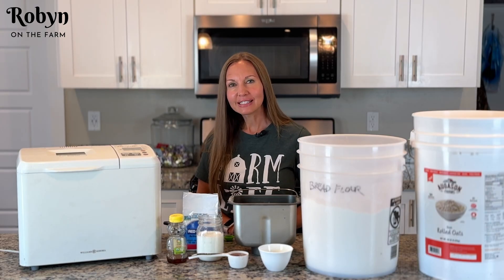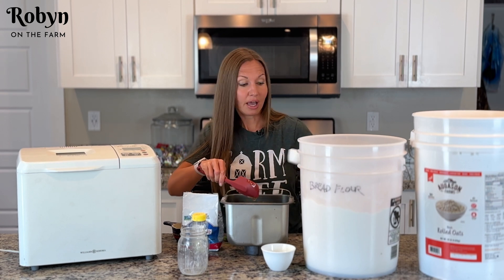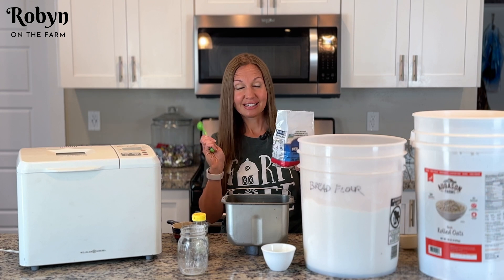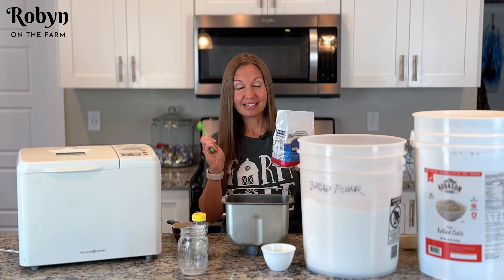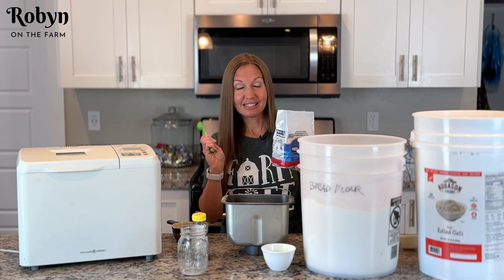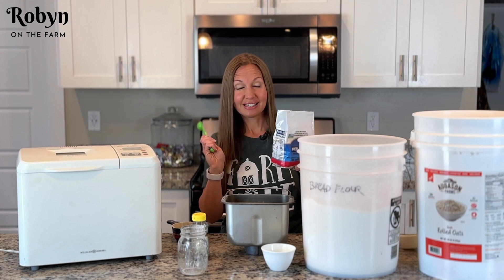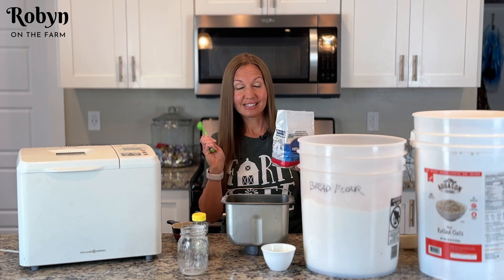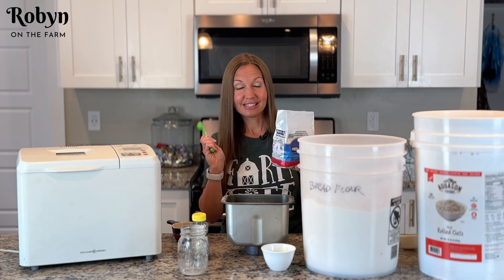Easy Bread Maker Machine Dough Cycle Honey Oat White Bread Recipe 🍯🌾🍞recipe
This Bread Maker Machine Dough Cycle Honey Oat White Bread Recipe is so simple and easy! You can easily make this homemade loaf of bread by following this bread baking tutorial. In this day of high grocery prices, making your own homemade bread can really help you cut grocery costs and save money. This Honey Oat bread is simple to make using your bread machine's dough cycle and baked in the oven, you'll have no excuse to buy bread from the store!
Bread Bags that I use
Cast Iron Bread Pan
Augason Farms Quick Oats 10 lb Food Storage Bucket
Augason Farms Regular Oats 10 lb Food Storage Bucket
My favorite Fruit Preserves Jam
My favorite Bread Knife
Yeast that I use
The Ove Glove
Ceramic Measuring Cups
Ceramic Measuring Spoons
Tea towels I like to cover my bread with to cool
Best Selling Bread Machine
My dream bread maker

Robyn on the Farm's Honey Oat White Bread Recipe
1 1/4 c warm milk
4 Tbs melted butter
1/3 c honey
3 c flour (bread or all purpose)
1 c oats (quick or old fashion)
1.5 tsp salt
2 tsp yeast (active dry, instant, or bread machine)
Place the ingredients into your bread machine bread pan in the order listed. Set your bread machine to the dough cycle. It will be about a 90 minute cycle. At the end of the dough cycle, your machine will beep. Remove the pan, turn the dough out onto your counter and press down. Shape into loaf and place into a well oiled cast iron bread pan or traditional bread pan. Let rise about 30 minutes. Bake at 350 degrees for 30 minutes. Let cool completely before slicing if you can stand it. Enjoy!! Let me know what you think of this bread!!